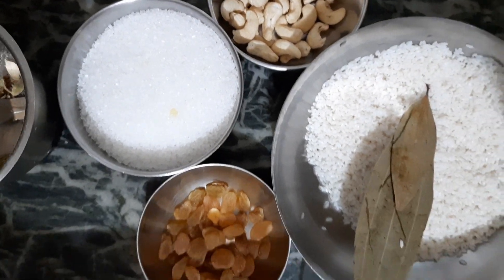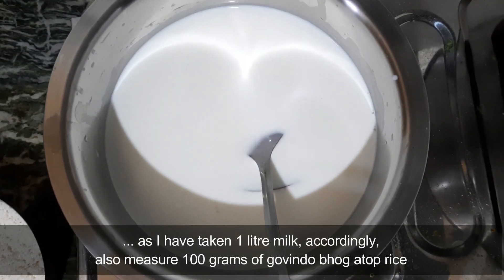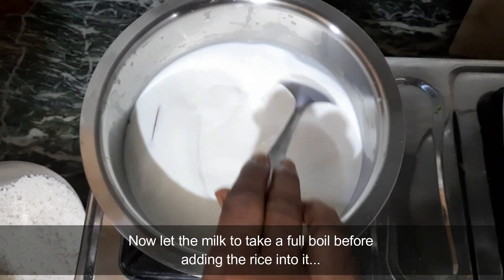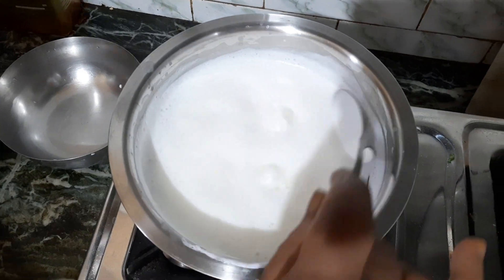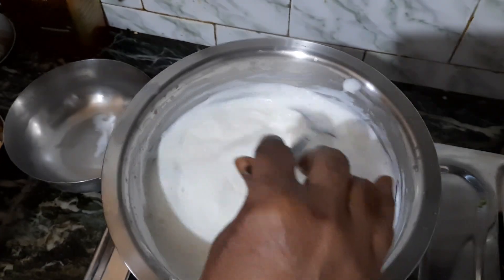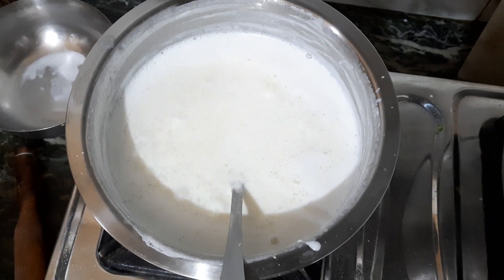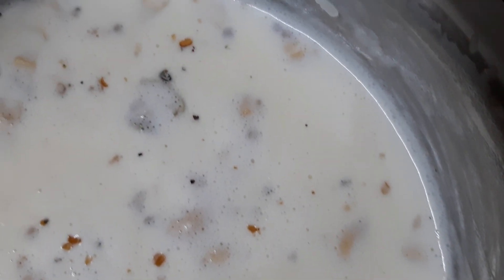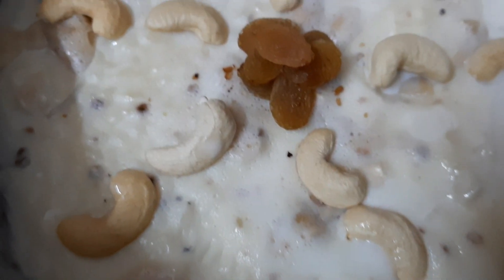Bengali Sweet Dessert - Payesh Recipe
Today I have prepared Payesh Recipe for all of you!

Bengali sweet dessert payesh is one of the most common recipes, prepared in many occasions at home. Payesh is mostly preferred in bengal and may be known in other states in different names like payesham or kheer.

Payesh is prepared with full cream milk and govindo bhog atop rice.

Share your suggestions for my next video.

_____________/Ingredients\_____________
* Full cream milk
* Givindo Bhog atop rice
* Sugar
* Bay leaves
* Elaichi
* Dried raisins
* Cashew nuts

_____________/Music Credits\_____________

_____________/Tags\_____________